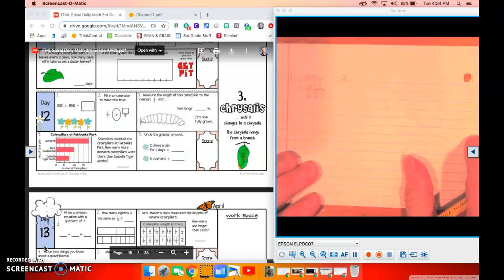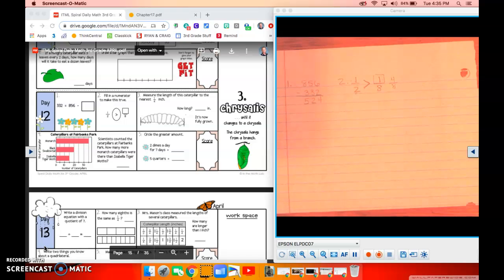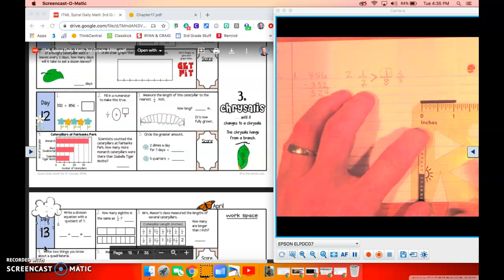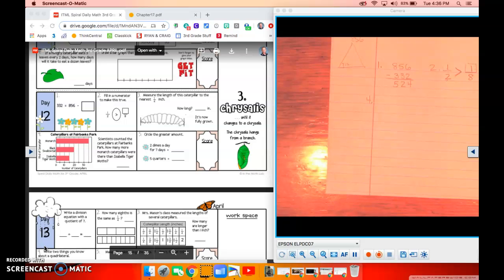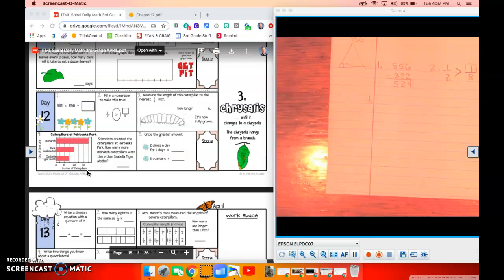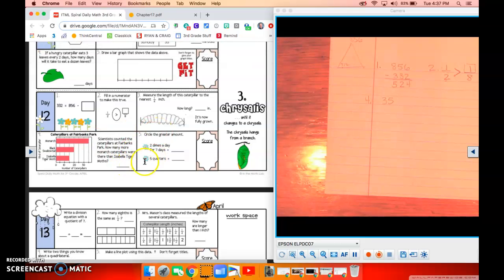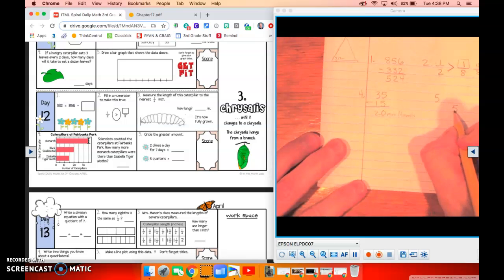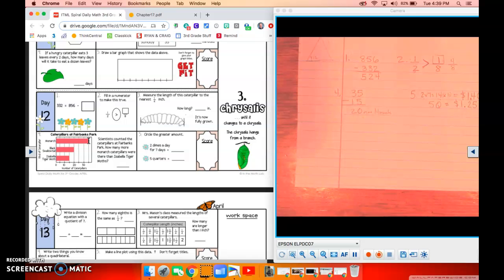April Daily Math Day 12